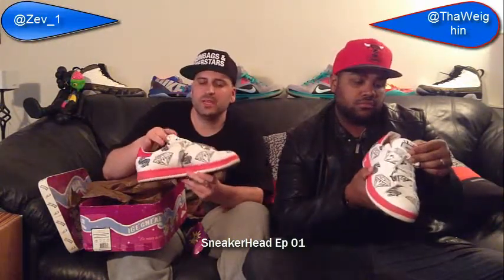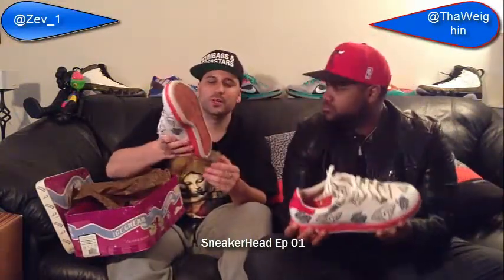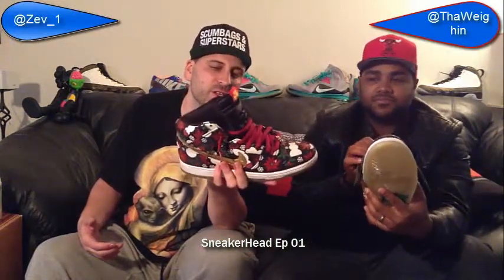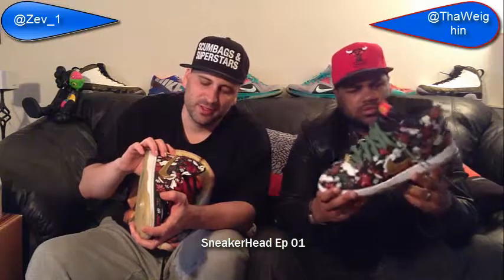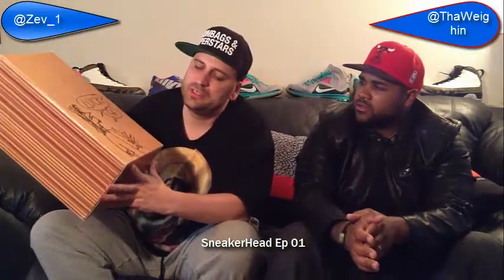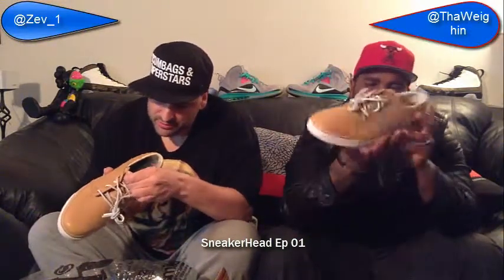Sneakerhead Ep 01 with Zev 1 Part 3 of 3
Everyone i give you Zev_1 and his collection ranging from Jordans to dunks to yeezys to lebrons to kobes to reebok to bape in here we go back and forth just talking and expressing our love for sneakers and the story's behind them which fuel this culture that has done nothing but continue to trend up and having no signs of slowing down any time soon !